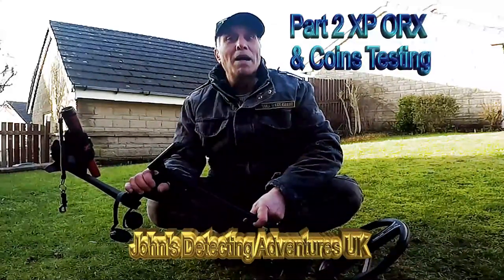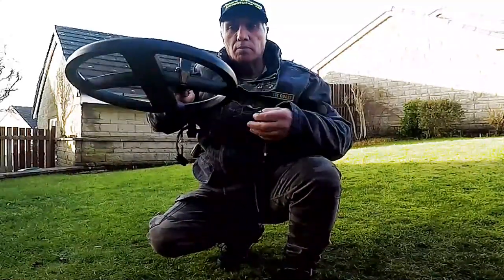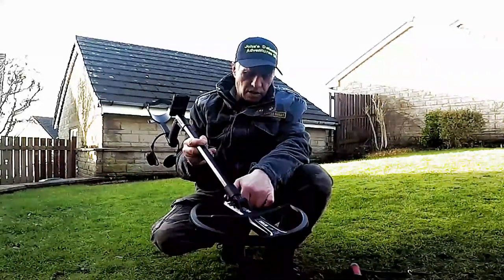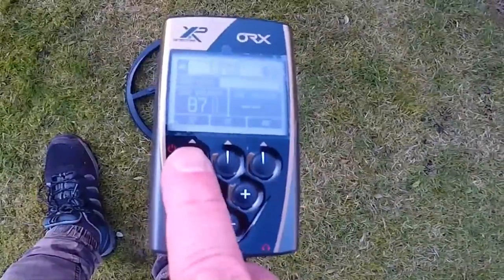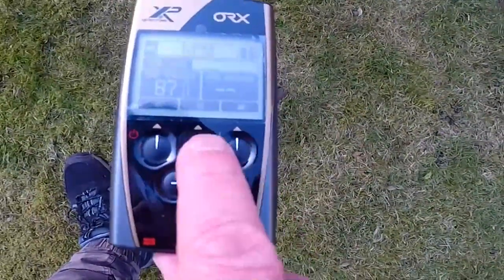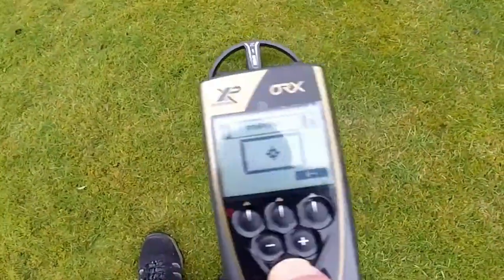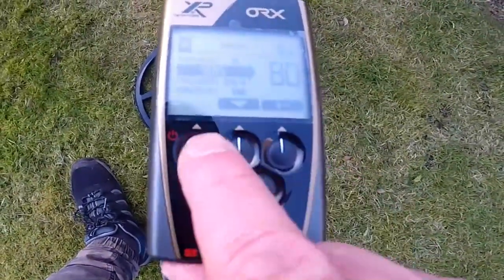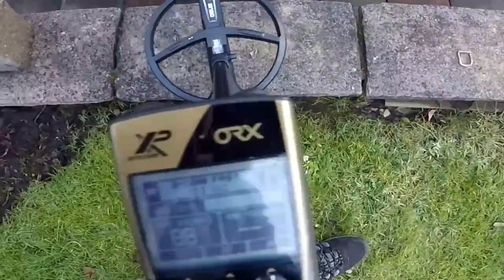XP ORX Metal Detecor Assembly, Features, Settings & Functions buttons